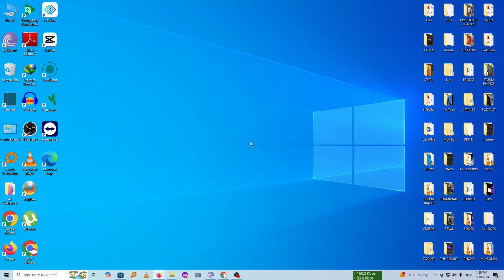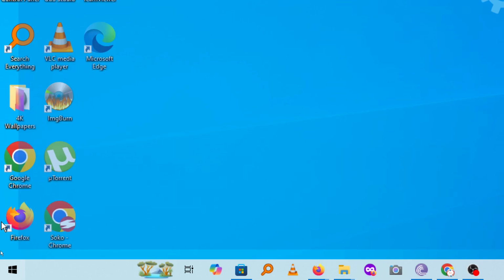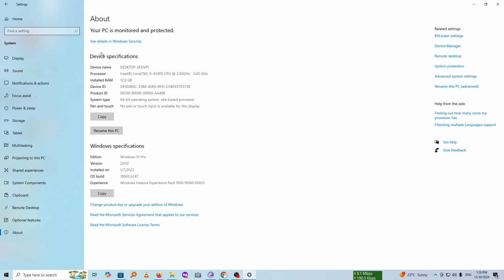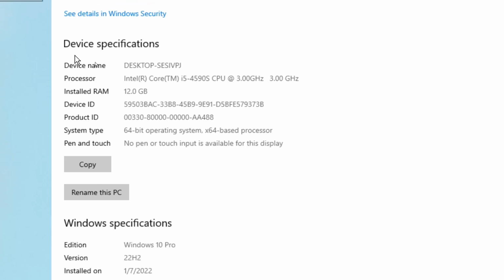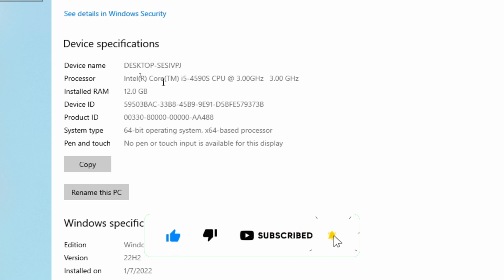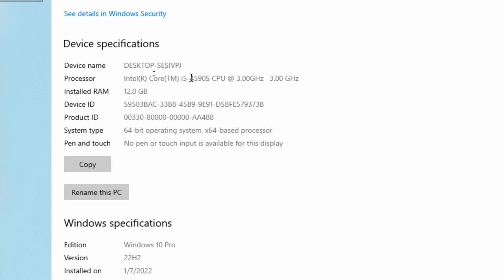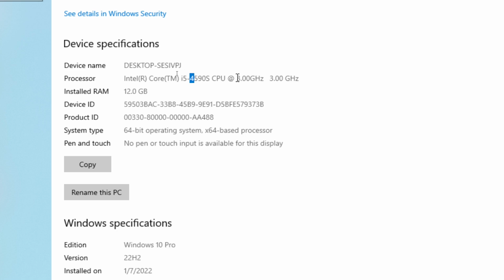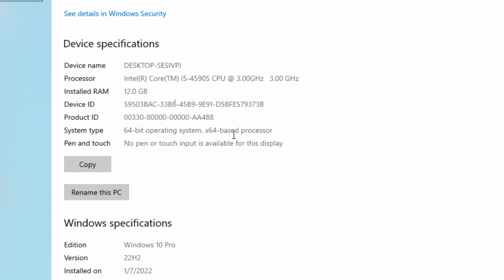How To Check Your Computer Generation And Processor Type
This guide will help you know the processor type on your laptop or desktop. We shall also go deep to know the generation of the processor on your PC.

Curious about your computer’s generation and processor type? Knowing these details can help you understand your system’s capabilities and ensure compatibility with software and hardware upgrades. In this tutorial, we’ll guide you through the simple steps to find this information on a Windows PC.

In this video, you’ll learn:
✅ How to identify your processor type and generation
✅ Where to find detailed system specifications in Windows
✅ Tips for understanding what your processor details mean

Whether you’re upgrading your system, troubleshooting, or just want to learn more about your PC, this tutorial has you covered!